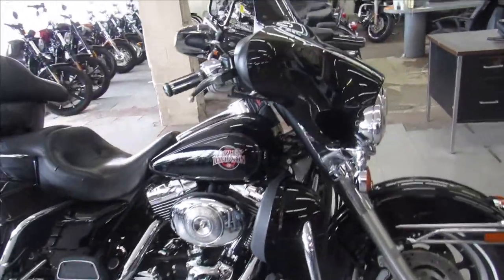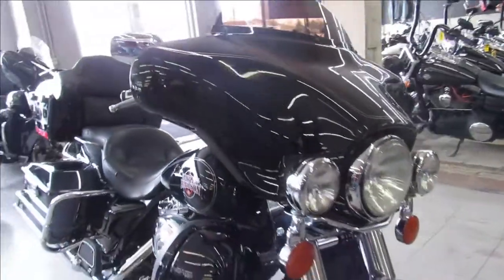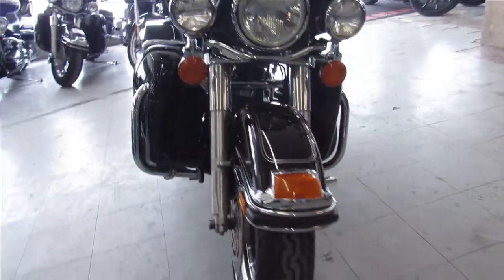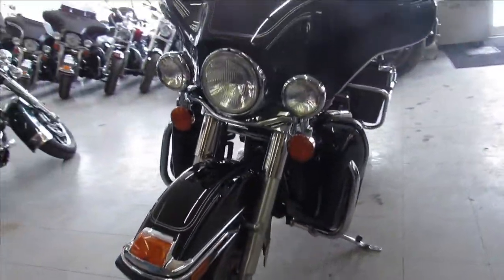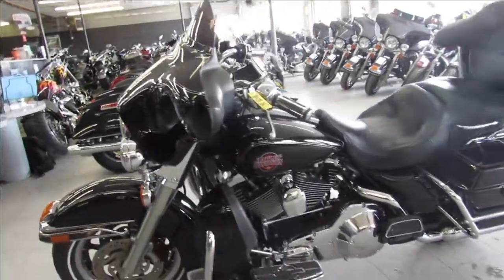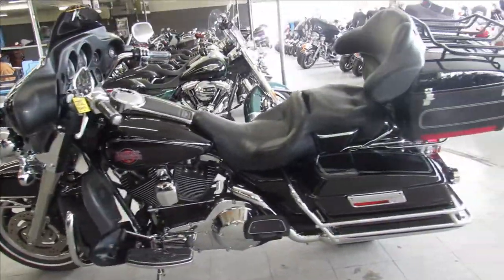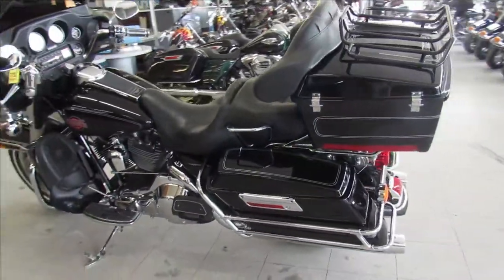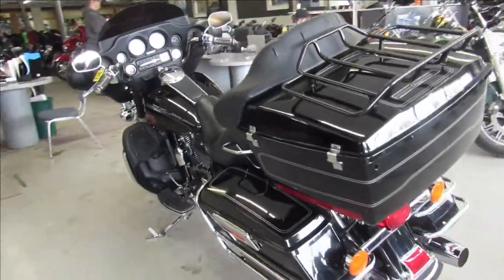2004 HARLEY ELECTRA GLIDE FLHTCi U5547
USED HARLEY DAVIDSON ELECTRA GLIDE FOR SALE WITH ONLY 17,462 MILES! NICE, CLEAN, FULL DRESSER WITH LOW, LOW MILES! GLOSS BLACK PAINT SHINES LIKE NEW WITH TONS OF CHROME! JUST SERVICED AT THE DEALERSHIP, INSPECTED, ALL FLUIDS CHANGED AND READY FOR THE STREET!